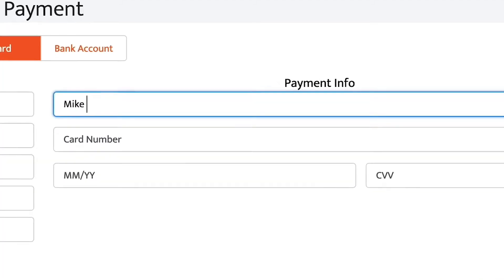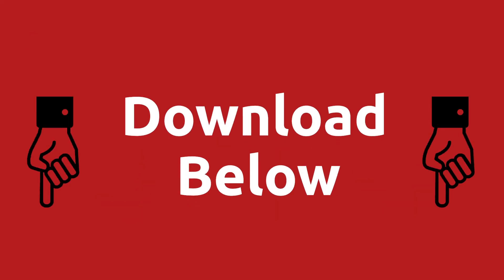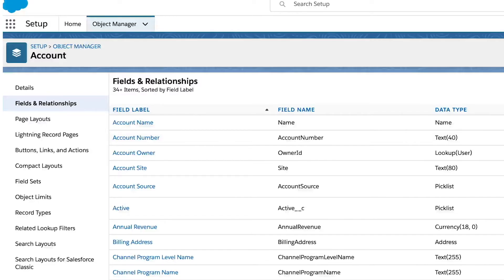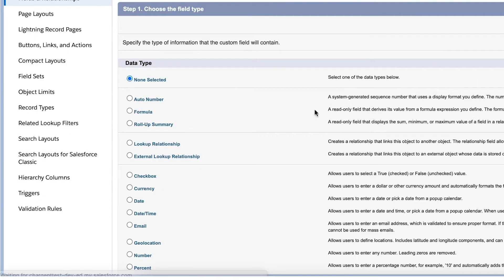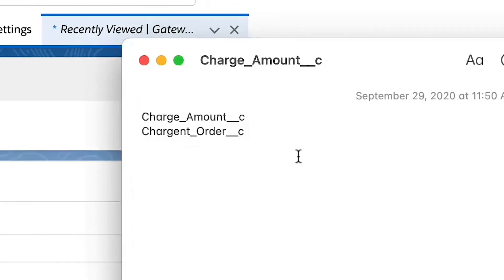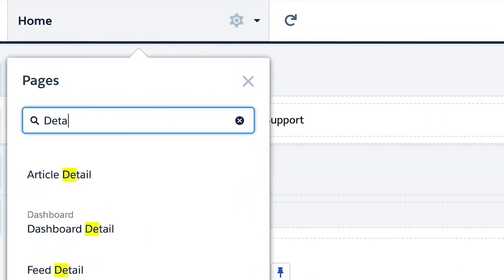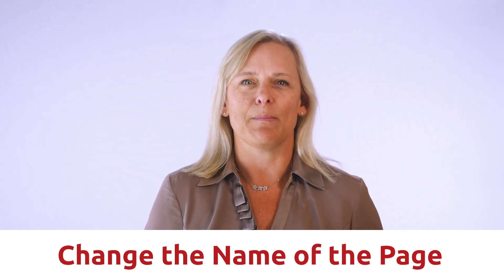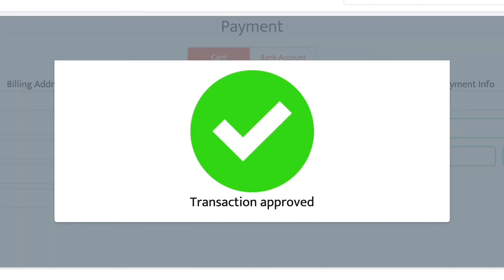SALESFORCE COMMUNITIES Payments with Chargent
✅ GET THE CHECKLIST - "10 Ways To Make Salesforce Payments Safe, Easy And Profitable"
🏆 THE GOAL: In this video, you are going to learn about how to take payments using Salesforce Communities and Chargent.
00:00 Intro
01:15 Step 1: Create the custom fields and copy the field names.
01:40 Step 2: Copy the gateway record ID.
01:59 Step 3: Add the take payment lightning web component to your community page.
02:42 Step 4: Configure the component by pasting in the gateway record ID and the field names which we copied earlier.
03:04 Step 5: Test and publish the page.